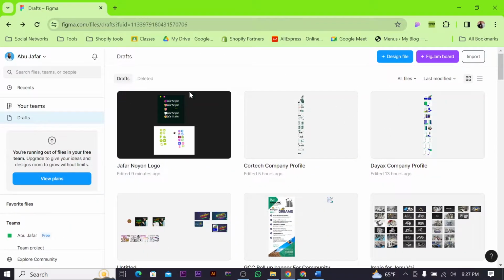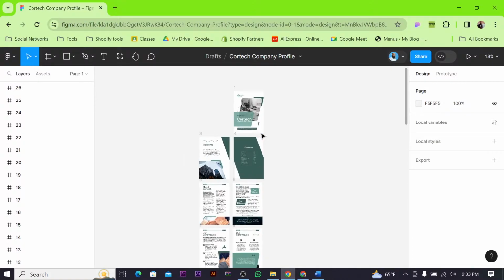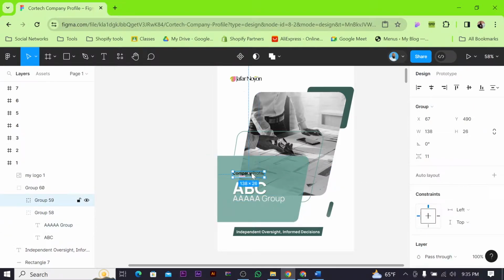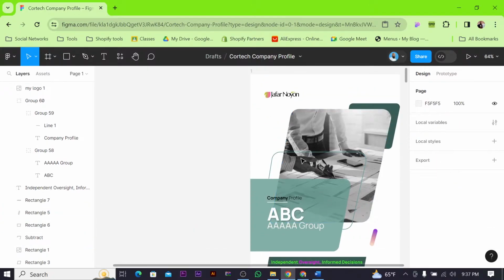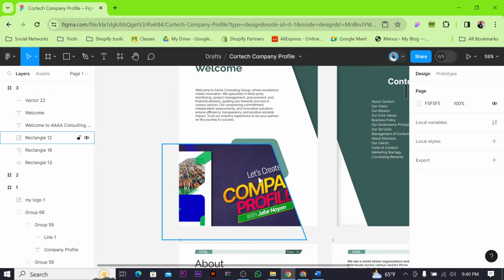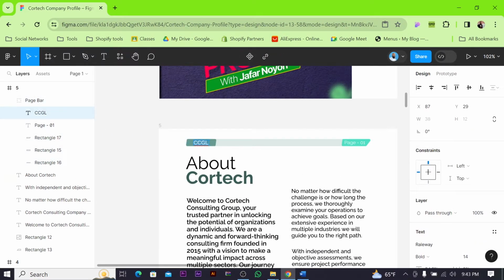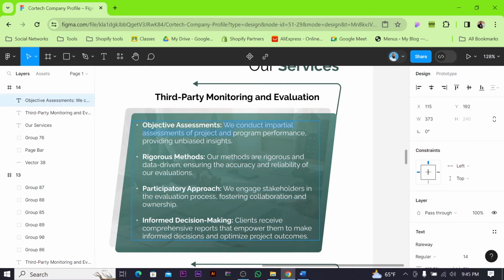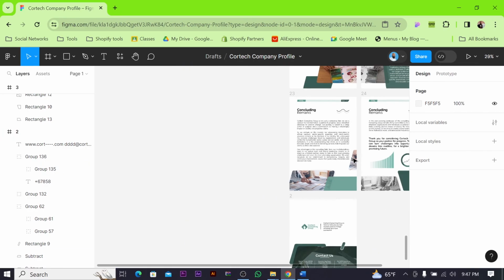A4 size Consulting Company profile with content for Business Branding | Figma editable source file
This is a tutorial about creating a company profile for a consulting firm. Company Profile or Business Profile is a poweful assets for Branding your Business It's very simple to edit and use with your own content. Just download and edit the Figma file for your company profile.

Welcome to Jafar Noyon's Channel, where we dive deep into the world of branding and design! Are you ready to elevate your business's identity with captivating company profiles and business designs? Look no further! In this video, we explore the essentials of branding, from crafting compelling brand identities to designing eye-catching brochures and printable materials.

Whether you're a seasoned entrepreneur or just starting your branding journey, our tutorials on Figma design and branding strategies will equip you with the knowledge and tools to stand out in today's competitive market. Join us as we delve into the nuances of brand strategy, brand identity, and the importance of effective branding principles.

Discover the power of graphic design in shaping your brand's reputation and learn how to build a strong brand from the ground up. From understanding the significance of words in branding to the role of a Chief Branding Officer, we cover everything you need to know to make your brand shine.

Is a logo enough to represent your brand, or do you need a comprehensive business profile? We answer this question and more as we explore the necessity of business profiles in today's digital landscape. Plus, learn the benefits of specializing and niching down in your branding efforts to attract your ideal audience effectively.

Join us on this branding journey and unlock the secrets to building a memorable brand that resonates with your audience.

My Best Selling Products